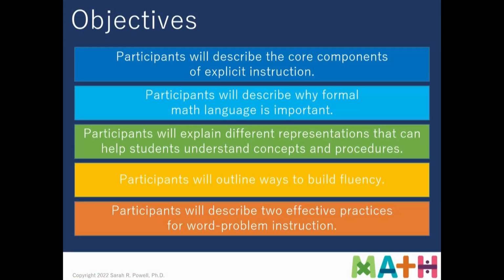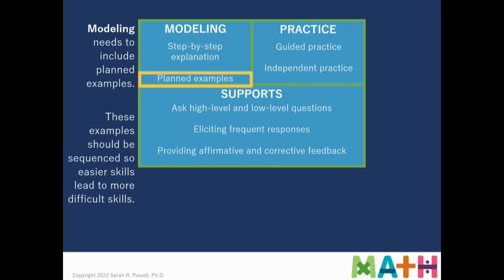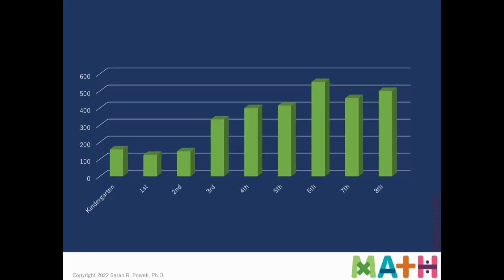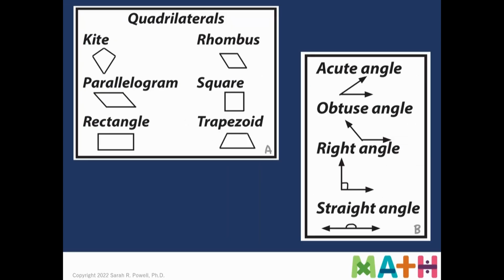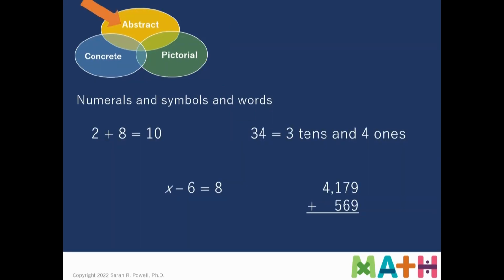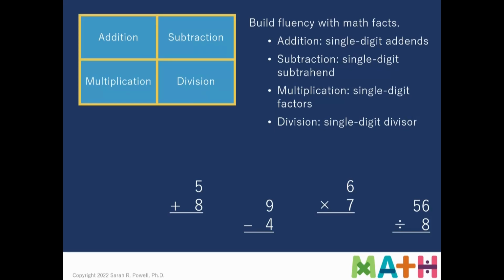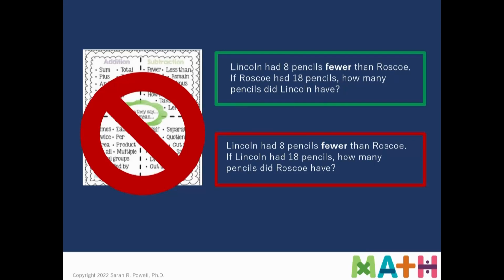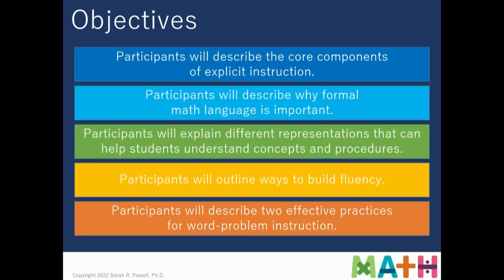Five Essentials for Math Instruction within Your MiMTSS Framework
In this session, we discuss five evidence-based practices for core and targeted instruction in math. First, we outline systematic instruction in which modeling, practice, and feedback are key components. Then, we discuss the importance of using formal math language and multiple representations. We finish with a focus on building fluency and providing effective word-problem instruction.